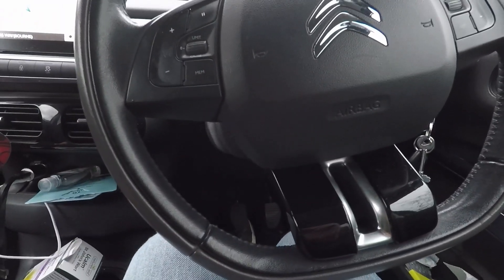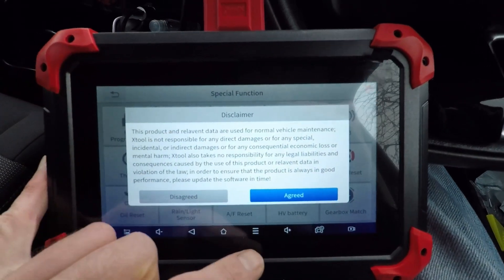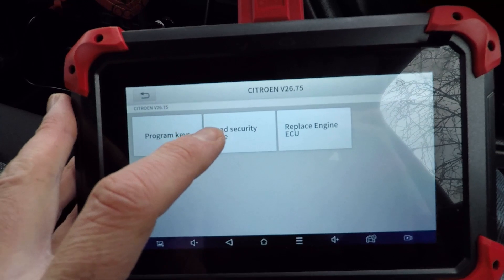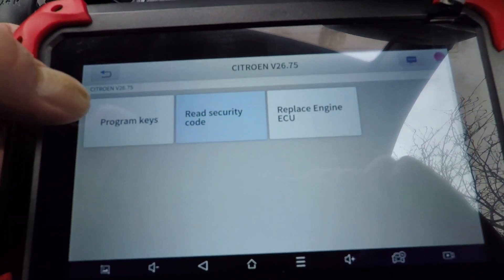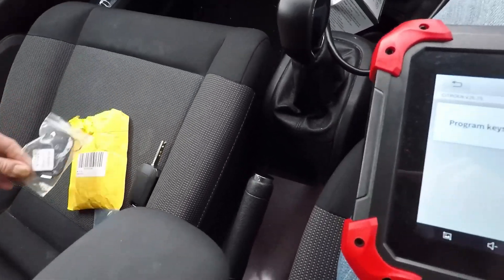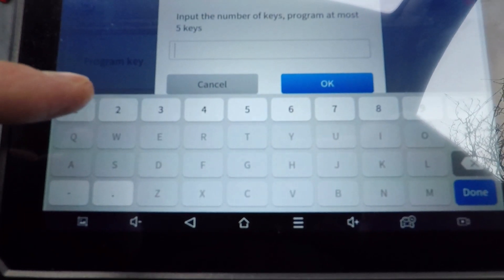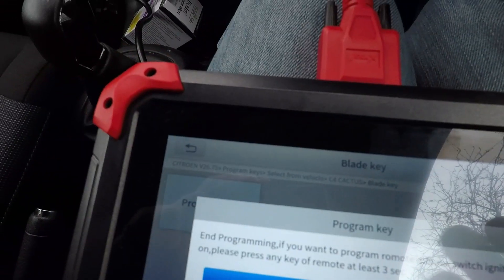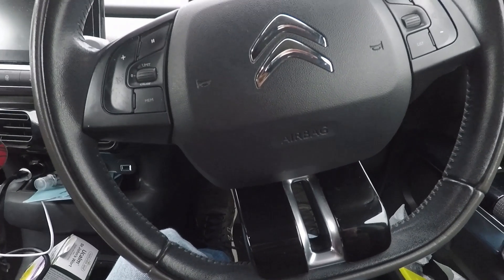XTool D7 Key Programming Ebay Key/Fob for Citroen C4 Cactus (Peugeot is Same or Similar)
Programming a £16 ebay key for a 2016 Citroen C4 Cactus. Citroen Dealer quoted £300!